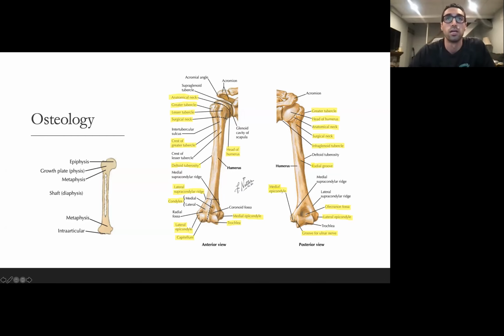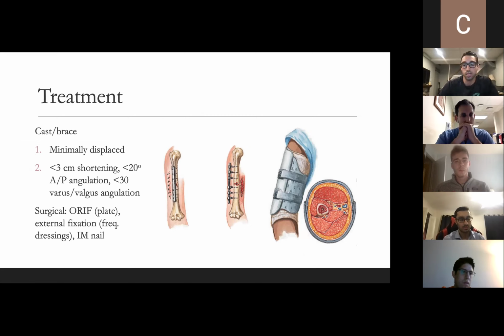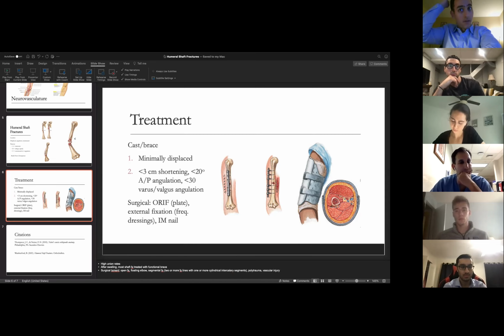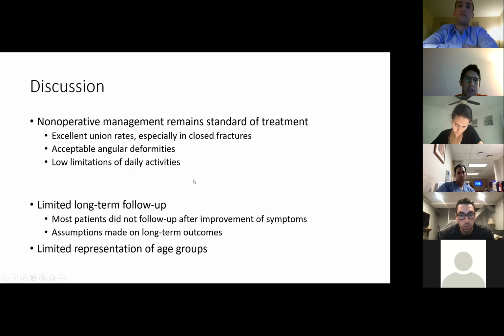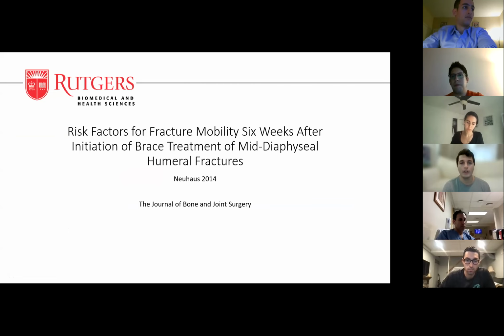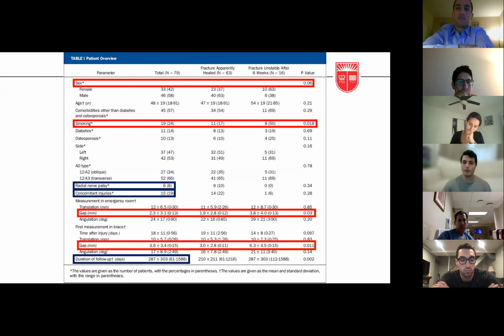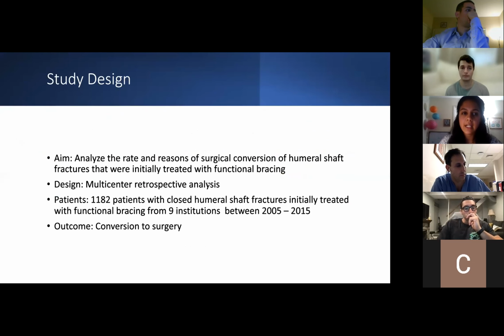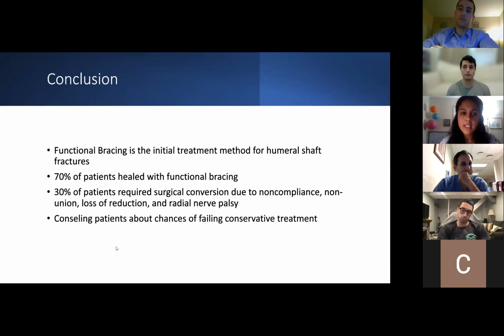RWJMS Medical Student Journal Club - Humerus Shaft Fractures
Join the OIG at Rutgers RWJMS as we discuss Humerus Shaft Fractures
The RWJMS Medical Student Journal Club series offers a chance for students across all levels of medical education to contribute in a meaningful way to discussion about common musculoskeletal pathology treated by Orthopaedic surgeons.